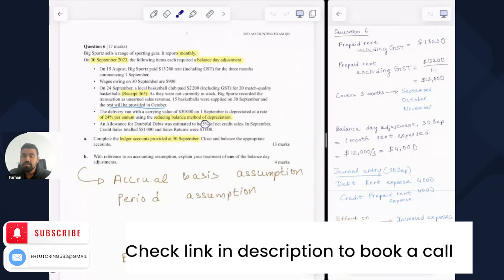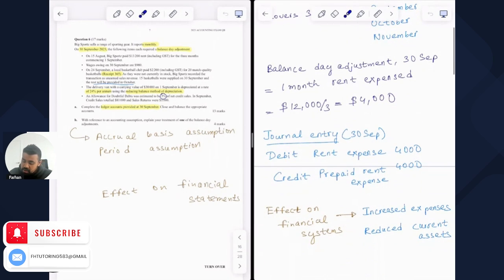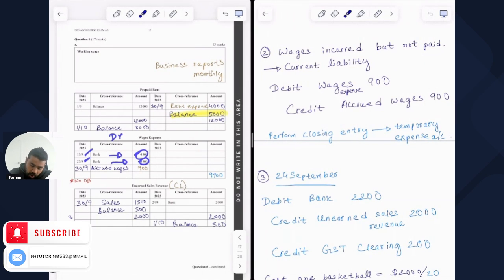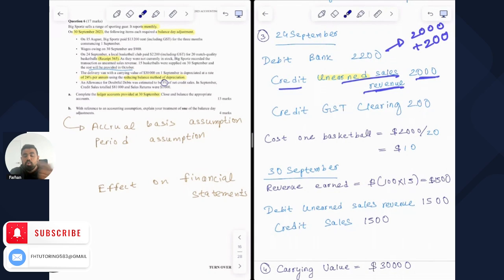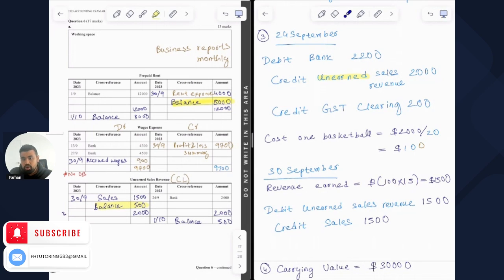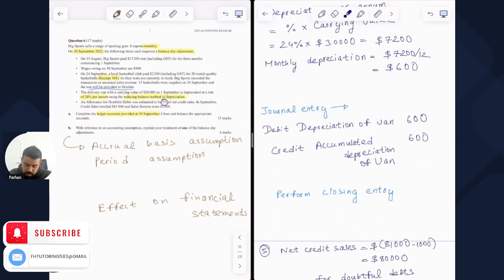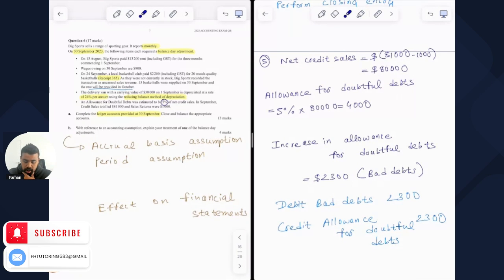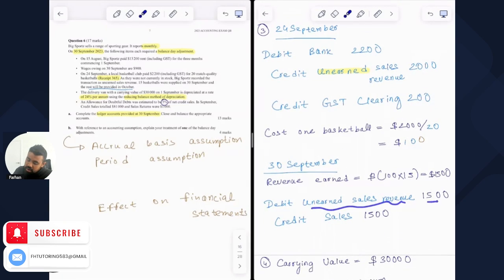VCE Accounting 3 and 4| Balance Day Adjustments